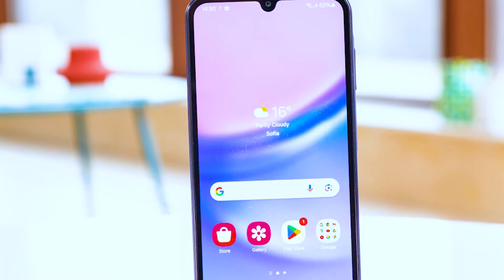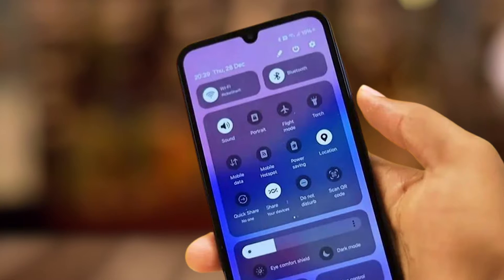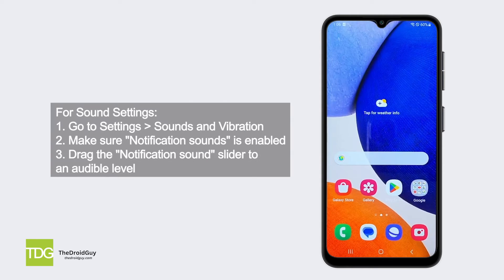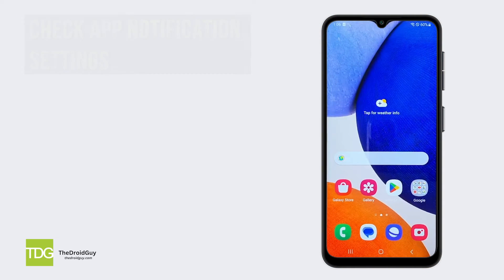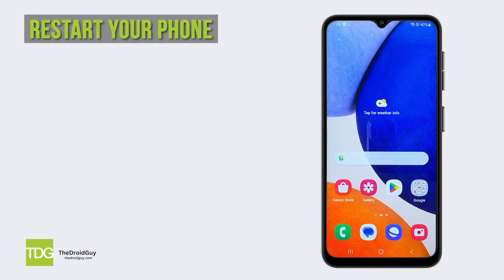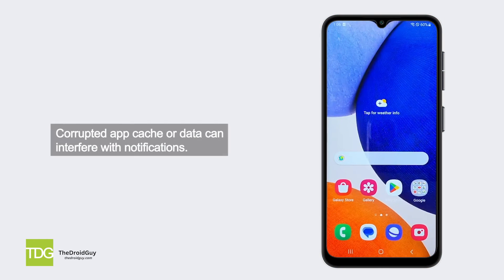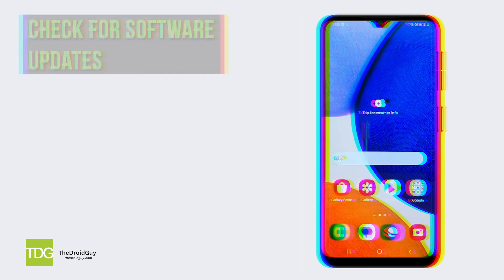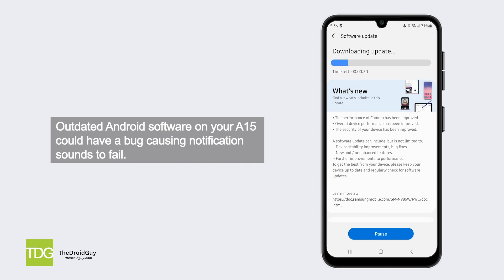How To Fix Samsung A15 Notification Sound Not Working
Are you experiencing notification sound issues on your Samsung Galaxy A15? Don't worry, you're not alone! In this video, we'll guide you through a step-by-step process to troubleshoot and resolve this common problem. Whether it's checking volume and sound settings, adjusting app notification settings, restarting your phone, clearing cache and data for apps, or checking for software updates, we've got you covered. So sit back, relax, and let us help you get those notification sounds working again!